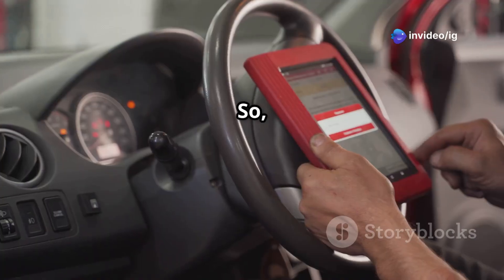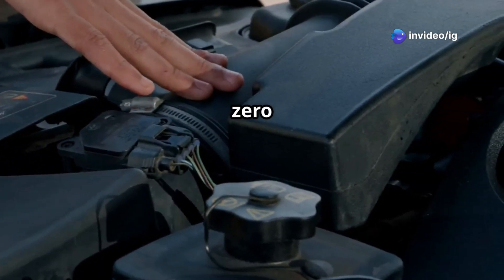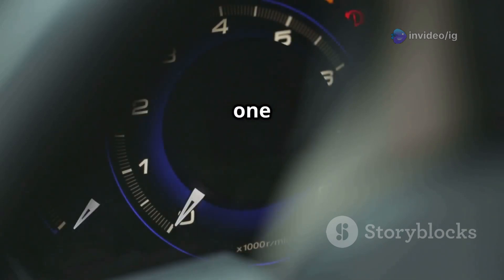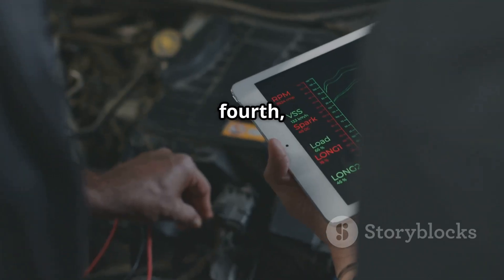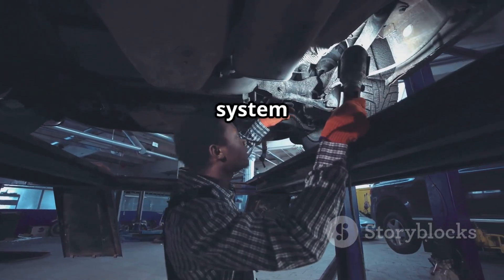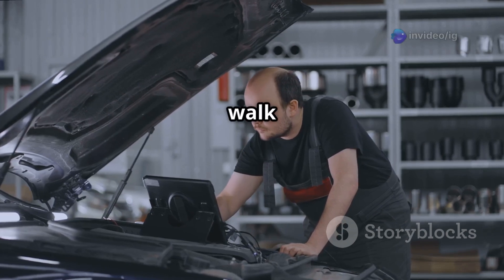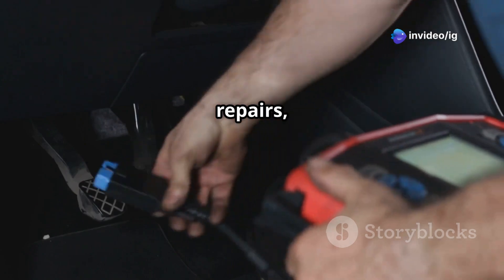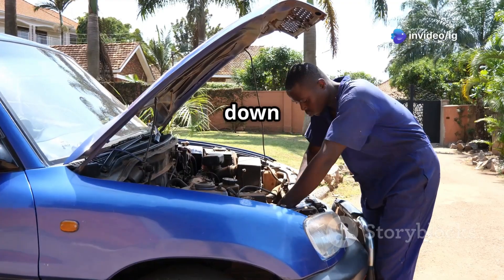P0151 | P0151 O2 Sensor Circuit Low Voltage Bank 2 Sensor 1 | code p0151 | dtc p0151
Hello friends welcome to the ig garage channel today I am telling you how to fix P0151 O2 Sensor Circuit Low Voltage Bank 2 Sensor 1 so watch this video and learn how to fix it friends if you like this video then subscribe to the ig garage channel for more videos.

In today’s video, we’ll explain the P0151 OBD-II Trouble Code, which stands for:
"Oxygen (O2) Sensor Circuit Low Voltage – Bank 2, Sensor 1"

The P0151 code is triggered when the Engine Control Module (ECM) detects that the O2 sensor in Bank 2 Sensor 1 is sending a voltage signal lower than expected.
This sensor is critical for monitoring the air-fuel ratio and ensuring efficient engine operation.

p0151
P0151 O2 Sensor Circuit Low Voltage Bank 2 Sensor 1
p0151 code
code p0151
dtc p0151
p0151 ford
p0151 obd2
p0151 hyundai
p0151 chevrolet
p0151 kia
obd2 p0151
p0151 trouble code
p0151 honda
p0151 toyota
p0151 nissan
codigo p0151
p0151 citroen
p0151 ssangyong
código dtc p0151
p0151 soluciones
"p0151
p0151 mercedes benz
p0151 chevy
p0151 dodge
p0151 obdii
bank 2 sensor 1
oxygen sensor
o2 sensor
p0151 oxygen sensor circuit low voltage bank 2 sensor 1
oxygen sensor circuit low voltage
bank 2 sensor 1 oxygen sensor
dtc p0151 overview: o2 sensor circuit low voltage (bank 2
sensor 1)
oxygen sensor bank 1 sensor 2
o2 sensor heater circuit malfunction (bank 1
upstream oxygen sensor
sensor
oxygen sensor bank 2
denso oxygen sensor

🔥 Rough idle or engine misfire

📉 Decrease in engine performance

🛑 Higher emissions output

🔍 Common Causes:
🧯 Faulty O2 sensor (Bank 2 Sensor 1)

🔌 Damaged or frayed sensor wiring

⚡ Exhaust leaks near the sensor

❌ Issues with the ECM (rare)

🛠️ How to Fix Code P0151:
🔎 Inspect the sensor wiring and connectors

🧪 Test the oxygen sensor with a multimeter

🔄 Replace the O2 sensor if faulty

🔧 Repair any damaged wires or connections

🧹 Clear the code using an OBD2 scanner after fixing the problem

📍 Sensor Location:
Bank 2 Sensor 1 is located before the catalytic converter on the side of the engine with cylinder 2.

💰 Estimated Repair Cost:
O2 Sensor Replacement: ₹2,000 – ₹5,000

Wiring Repairs: ₹500 – ₹1,500

Diagnostic Charge: ₹500 – ₹1,000

✅ Final Advice:
Ignoring P0151 can lead to poor performance and high fuel consumption. It’s best to diagnose and repair it quickly for smoother engine operation and better mileage.